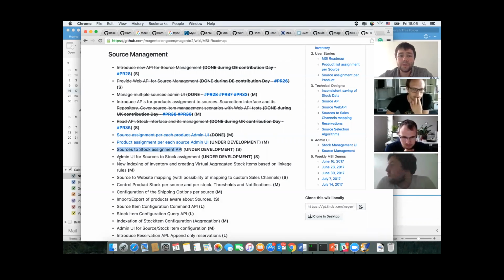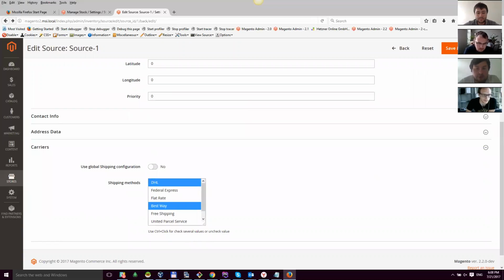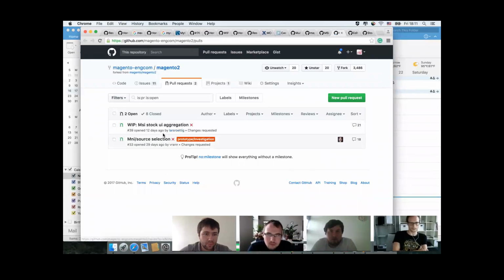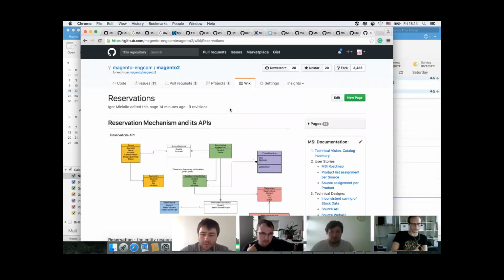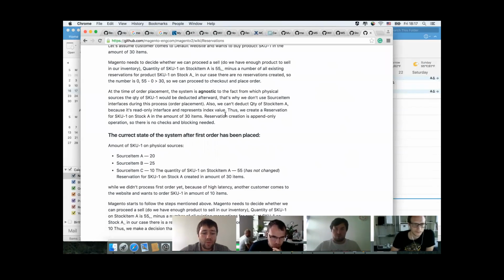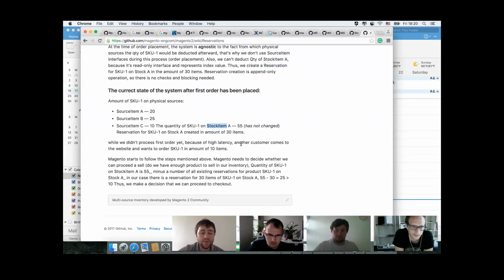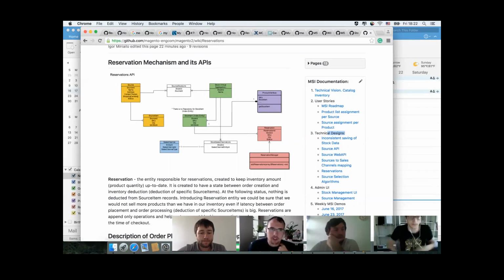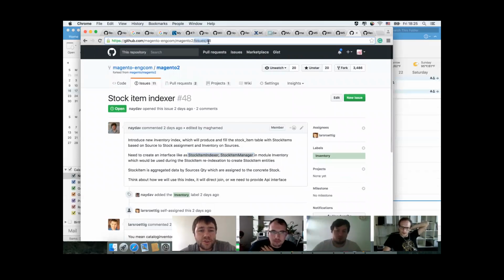MSI Open Demo. July 21, 2017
Magento 2 Multi Source (Stock) Inventory open demo

Sources to Stock assignment API (DONE) (S)
Admin UI for Sources to Stock assignment (DONE) (S)

Reservation mechanism description and Demo of design how the Order Placement will work with new Inventory mechanism
Event Sourcing description for Order placement